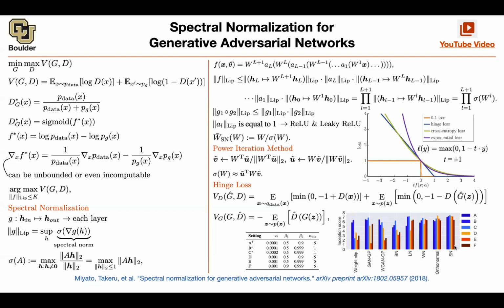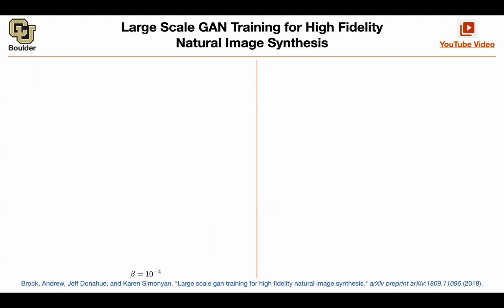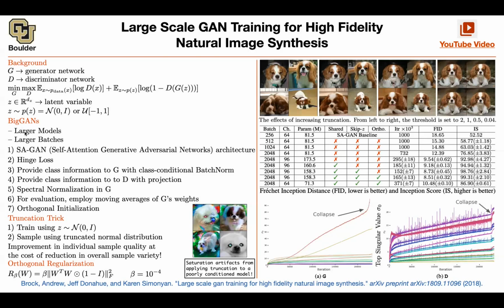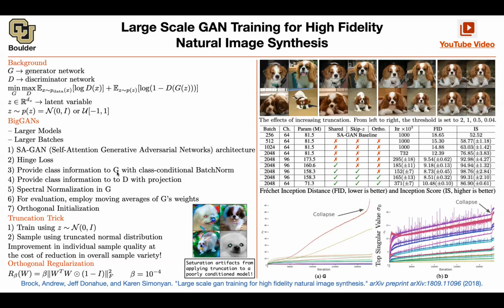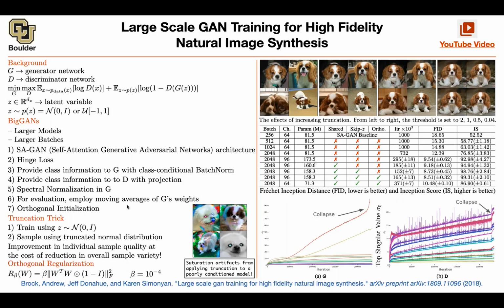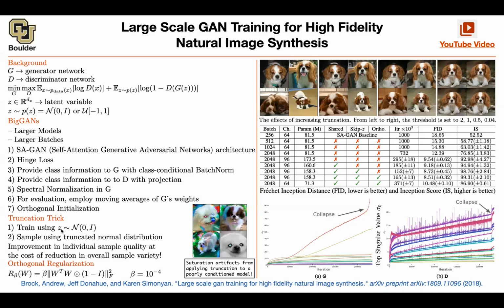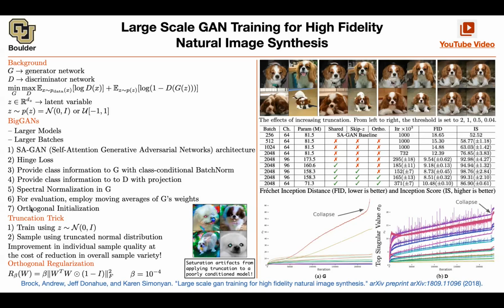BigGANs (Q&A) | Lecture 65 (Part 6) | Applied Deep Learning (Supplementary)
Large Scale GAN Training for High Fidelity Natural Image Synthesis